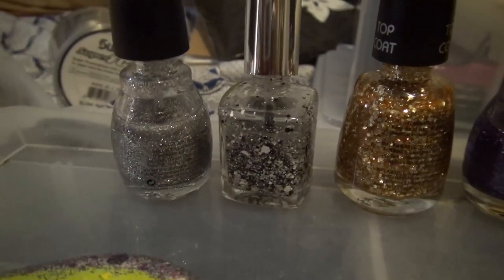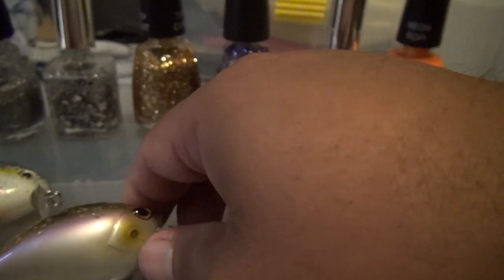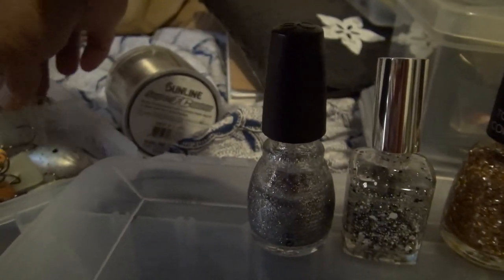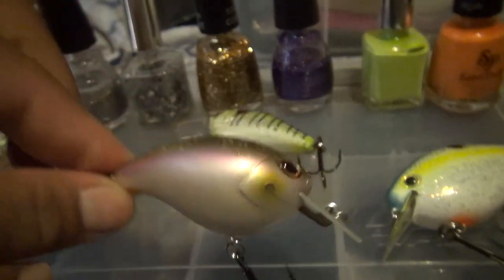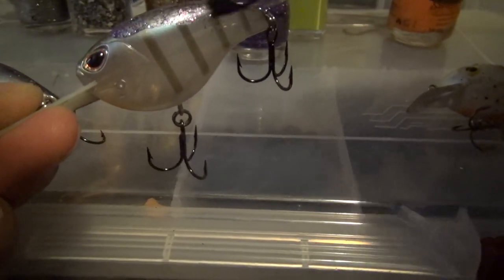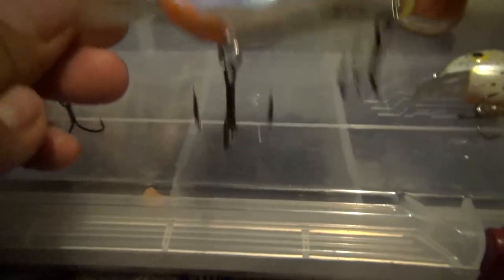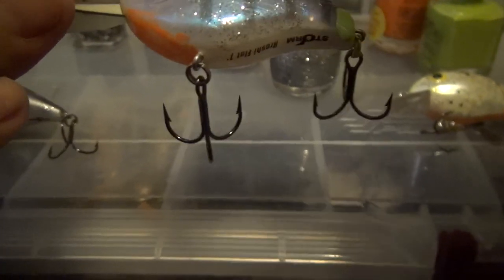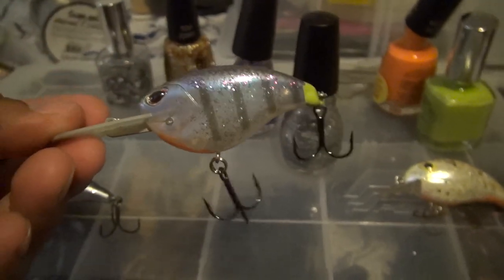Cheap Lure Painting Trick - OOW Outdoors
Here is a cheap way to make your lure look better.  It's very cheap and you can use your imagination to create what you see best.